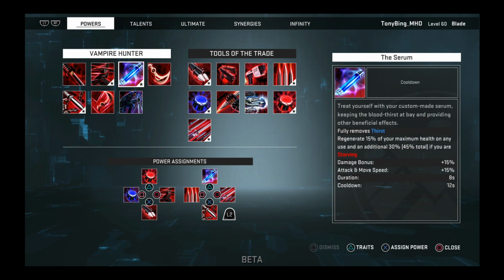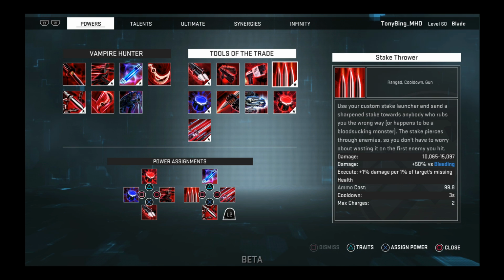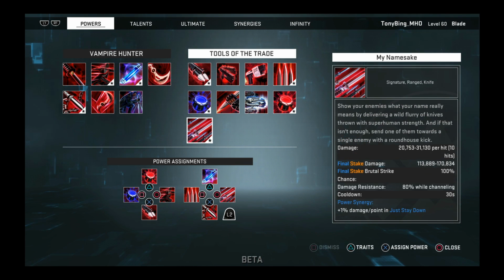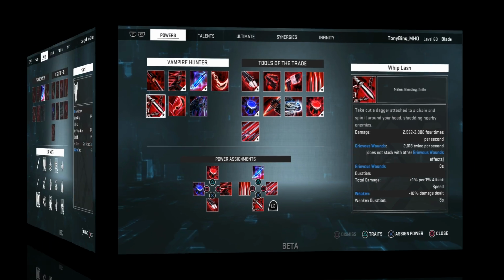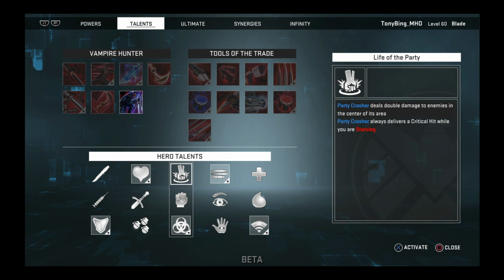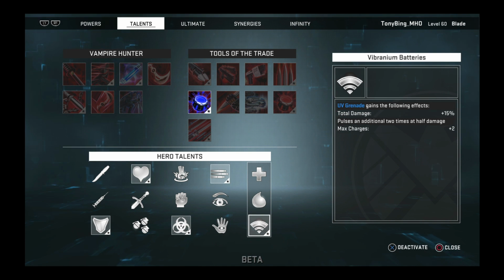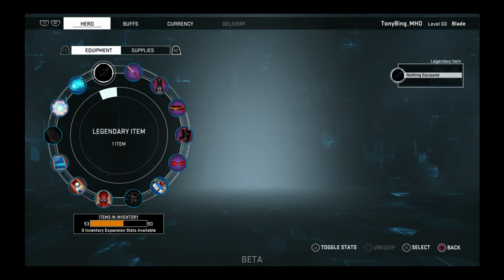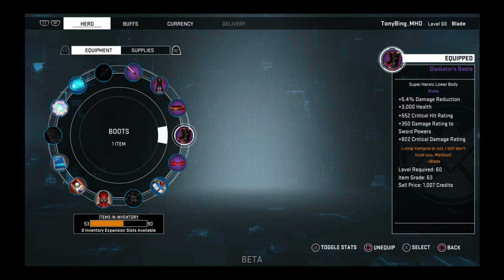Blade Cosmic Trial Guide - Marvel Heroes Omega (PS4/XBOX)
Blade Cosmic Trial completion with Super Heroic gear and no Legendary for Marvel Heroes Omega (PS4/XBOX). Includes overview of skills/talents used.